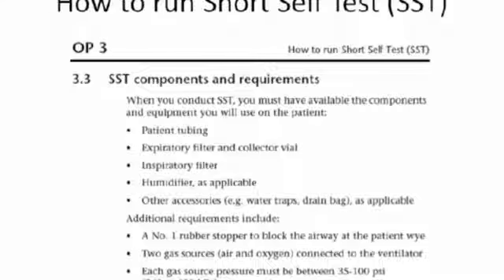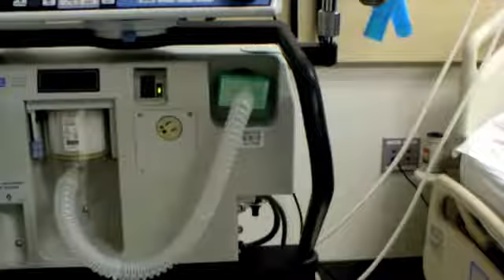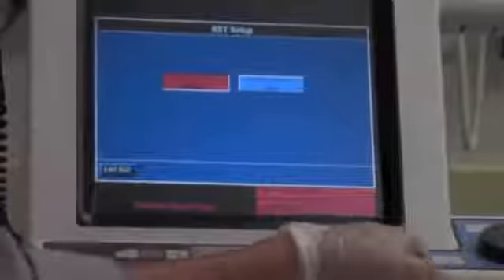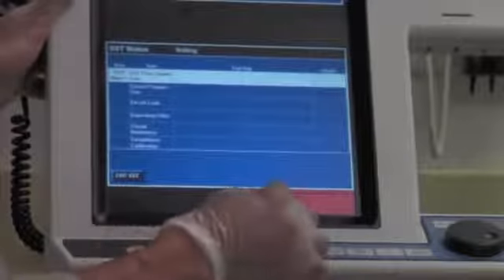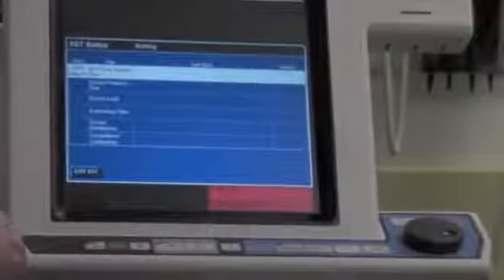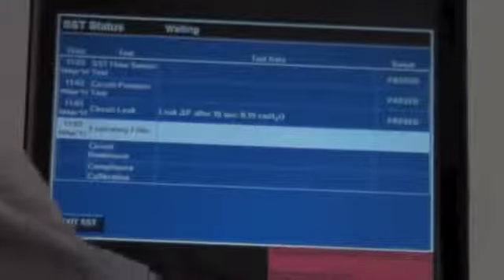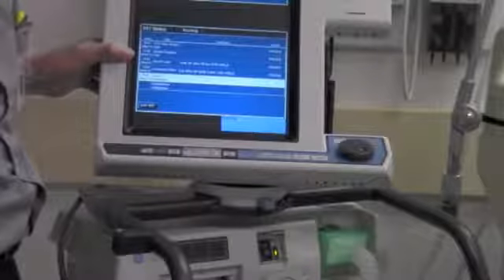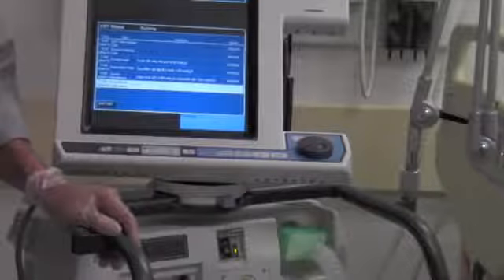Puritan Bennett 840 Ventilator Diagnostic Mode Tutorial